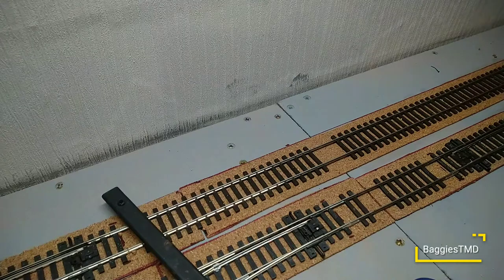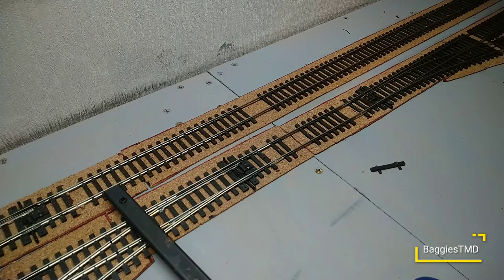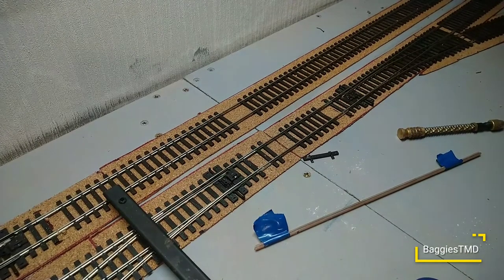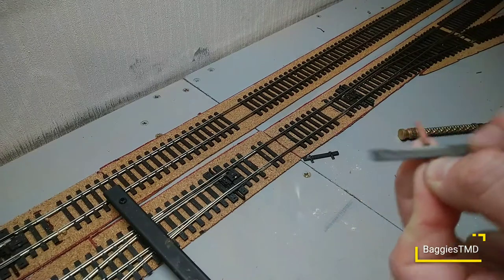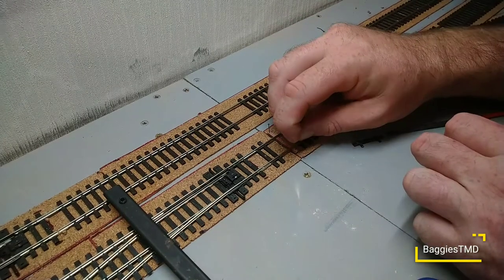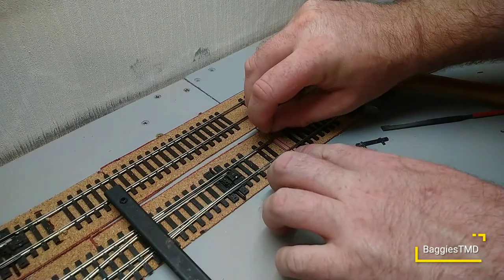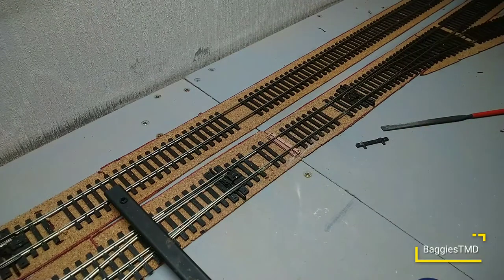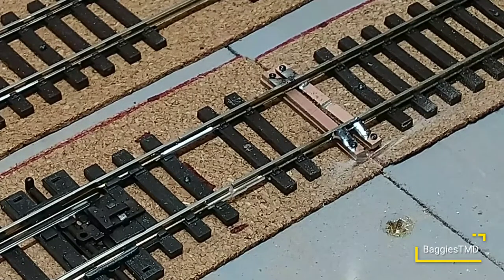Saddlers Way Eps 8 (the great copper clad cock up)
Today we start some copper clad work that doesn't go well